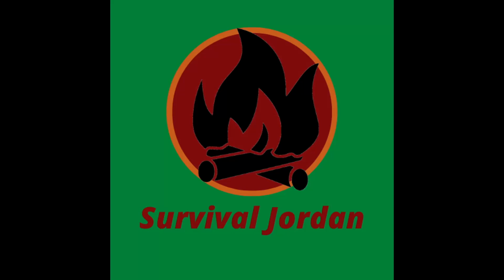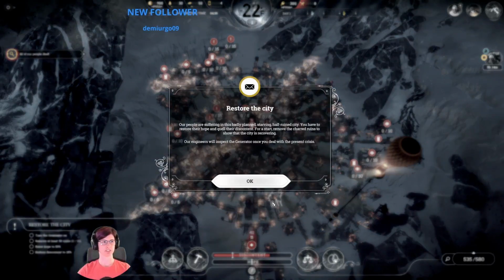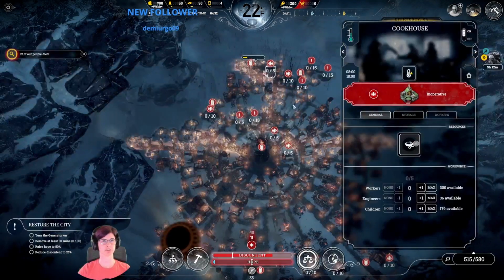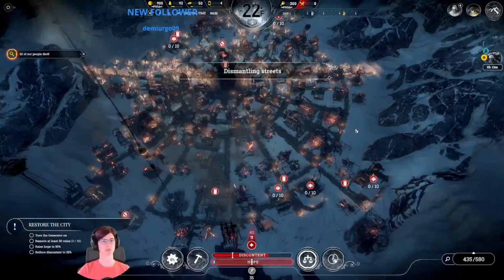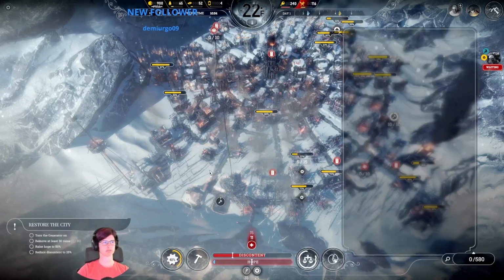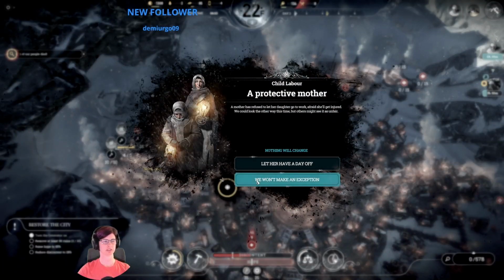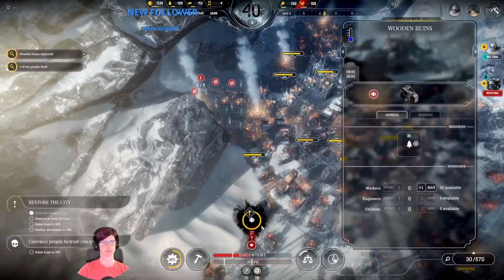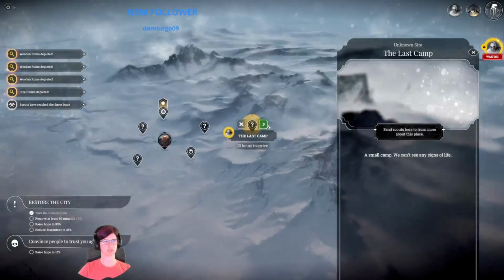What a Disaster! - Frostpunk: The Fall of Winterhome - How To/Let's Play - Episode 1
Frostpunk - a city management/survival sim set in a frozen wasteland. Can we make a new home for our people? Can we survive the plummeting temperatures? Let's find out!

0:00 Intro
2:04 Scenario Cutscene/Intro
4:08 Start of Scenario
10:18 Resource Reclamation Trick
12:41 Next Steps
16:20 Managing Snowpit
17:02 Rest of Day 1
21:48 The Dreadnought
22:11 Day 2
24:48 Voice in the Ruins
25:22 Remainder of Day 2
28:51 Outro

Come hang out on twitch! - Survival Jordan